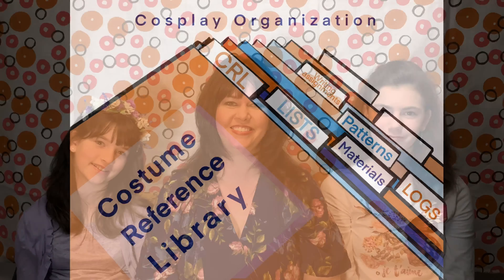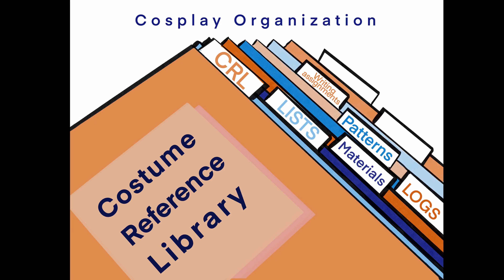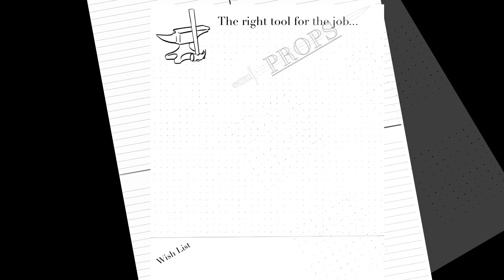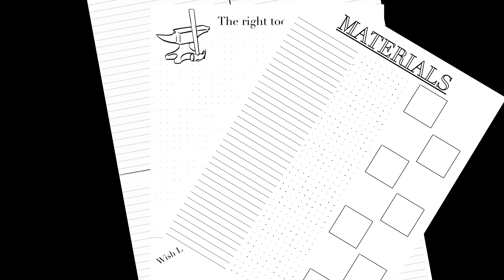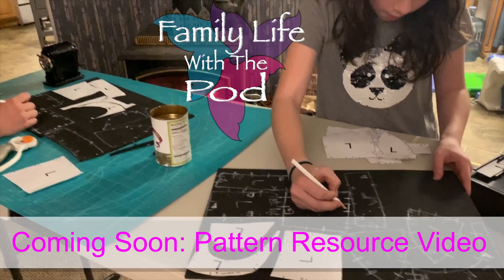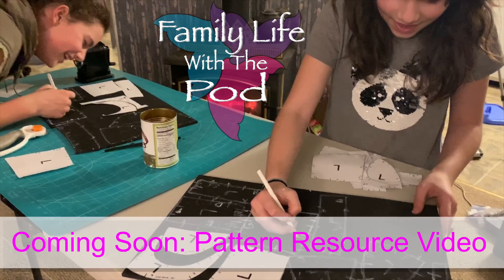Creating a Costume Reference Library For Cosplay [Mandalorian Project]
Do you need to get organized for your next big cosplay project? Do you love costuming but don't quite know how to tackle making the character CRL (Costume Reference Library or Costume Requirements List)?  Well we hope this video inspires and helps you on your way to cosplay organization bliss!   Our little family has been working on Star Wars, The Mandalorian costumes recently as a big homeschool unit study.  We will be sharing our progress here among all the other homeschool and family related material we love to share with you all.

All art shown in this video was created by Emily  (Aka Tegwyn Deforest)

🔴Let’s connect:

FB.me/familylifeWiththePod
Instagram.com/familylifeWiththePod
Twitter.com/WiththePod
Instagram.com/daddybreakdown
Twitter.com/daddybreakdown
Instagram.com/wrongtimeperiod

Join us in making life an education, where kids love to learn for life.

A Special thanks to our  Star Wars Facebook Group friends who have been so helpful: